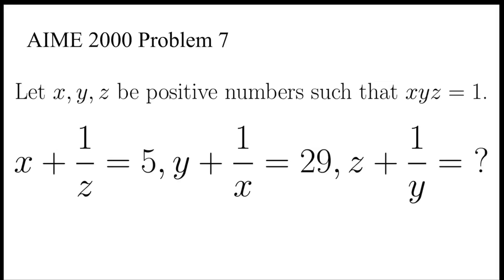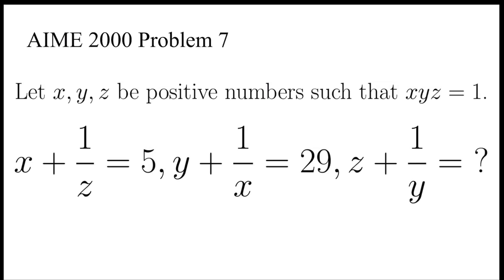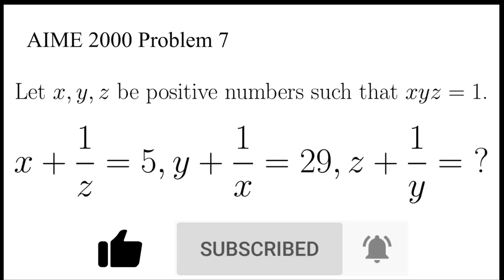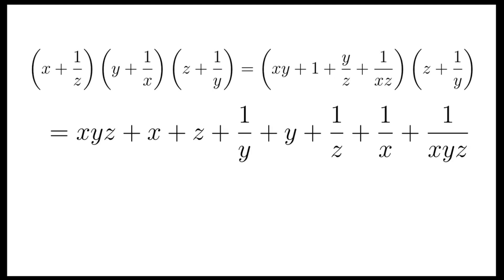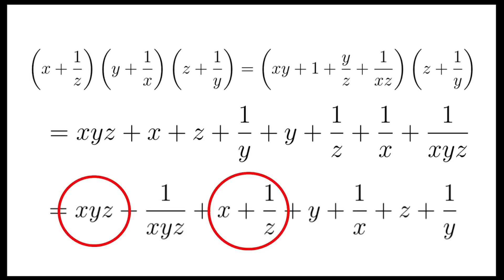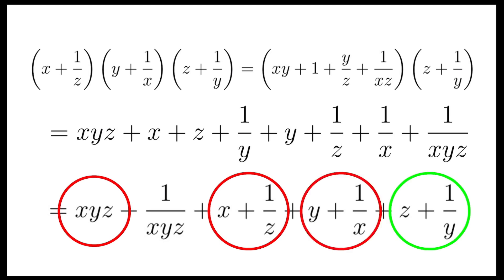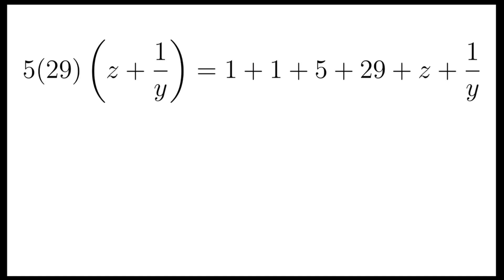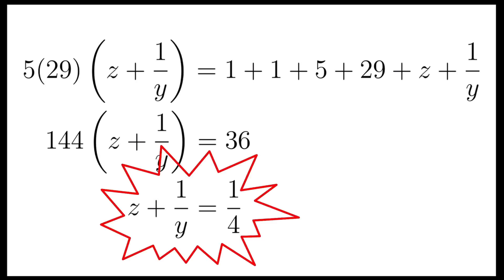Solving an AIME problem in 1 Minute | AIME 2000 Problem 7